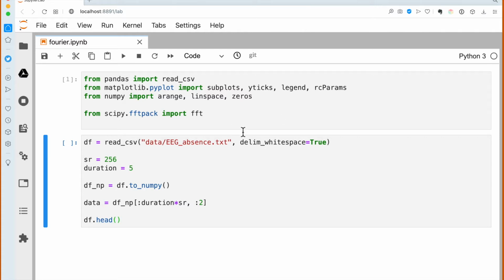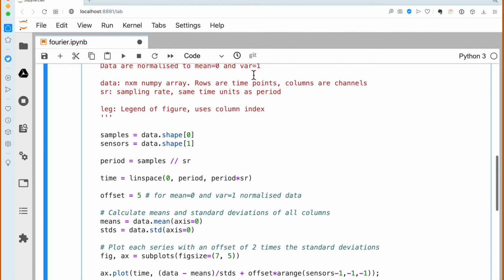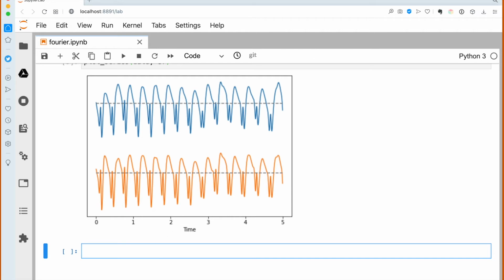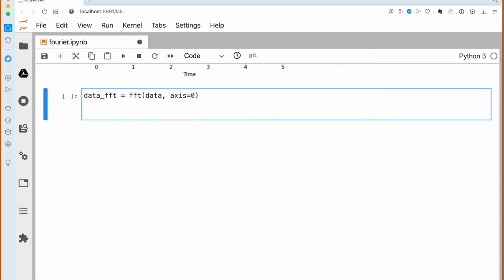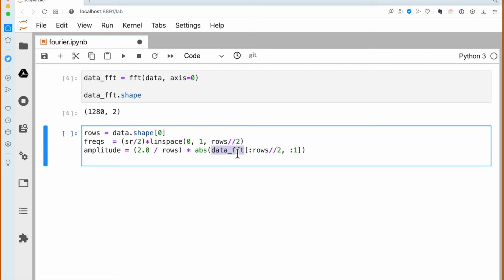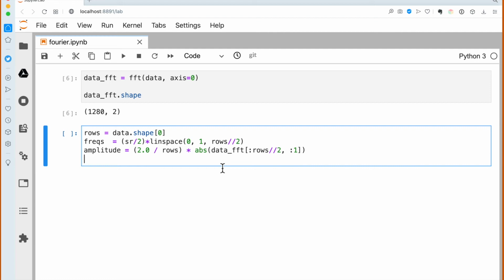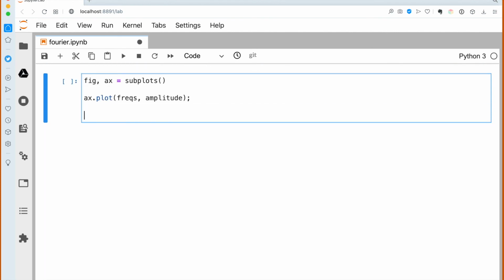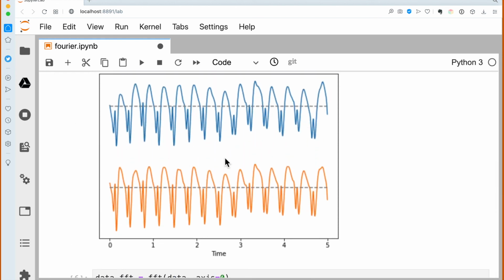Time Series: Fourier Spectrum